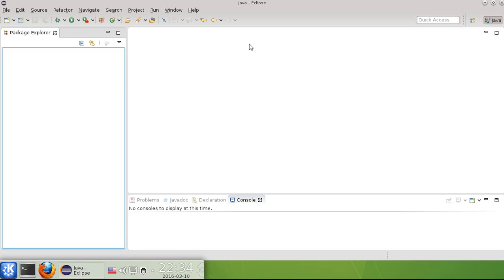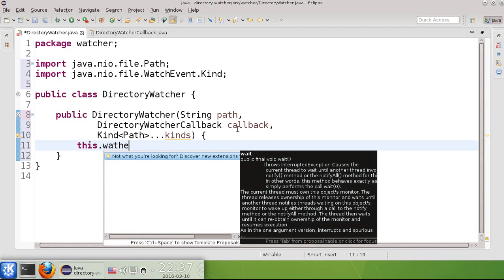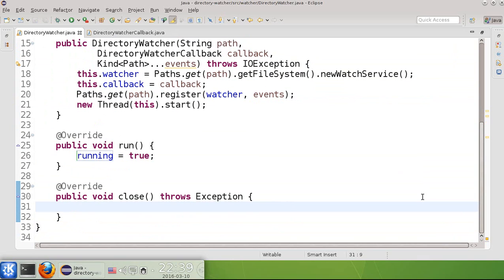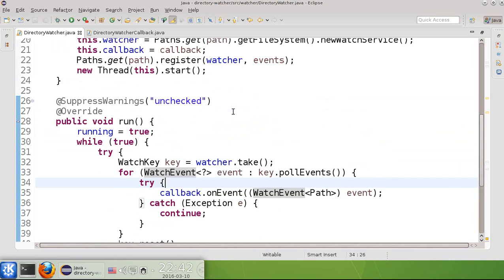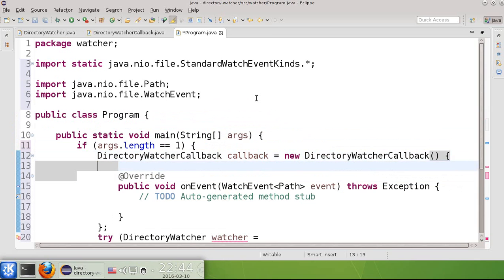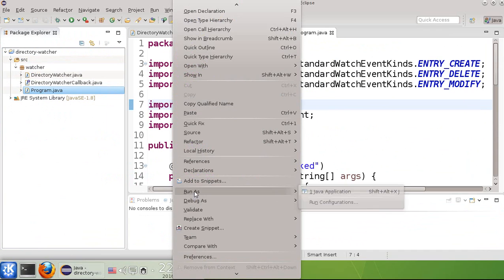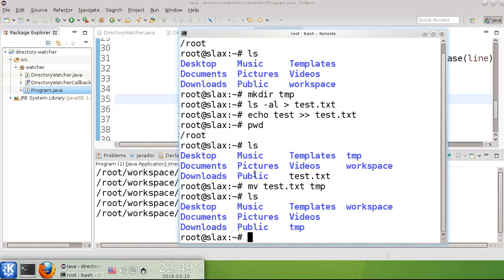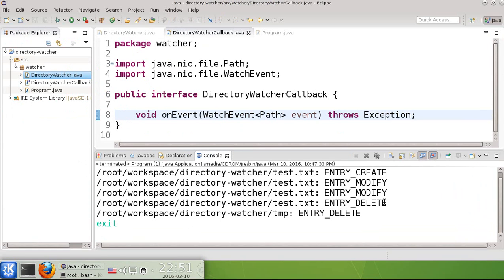[System] Directory Watcher